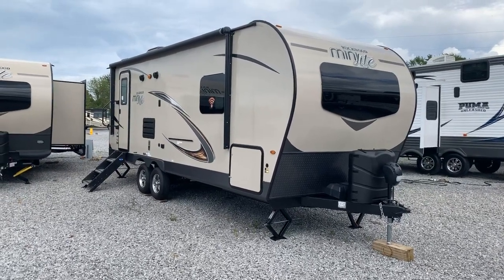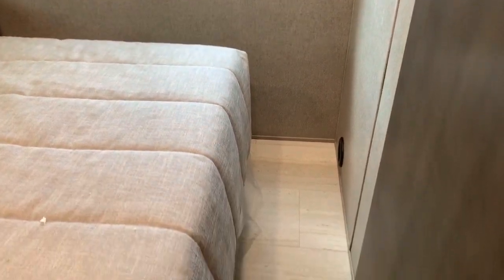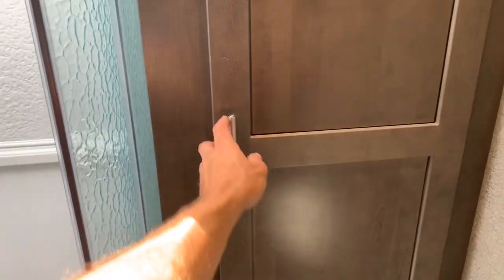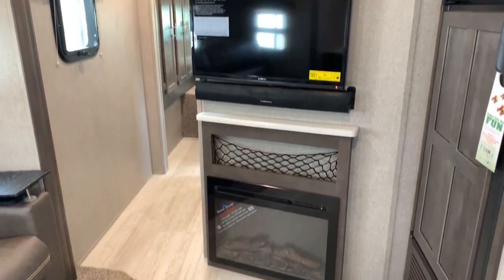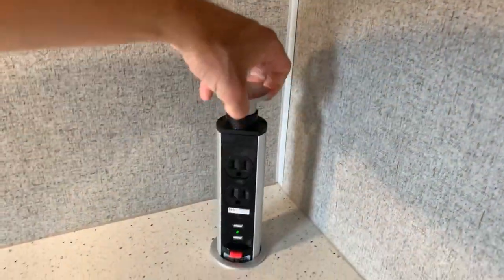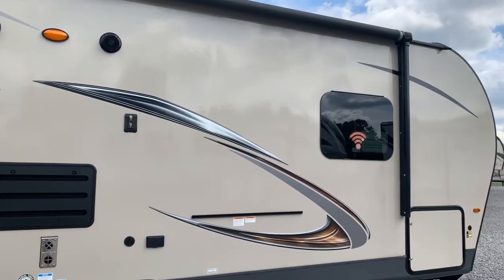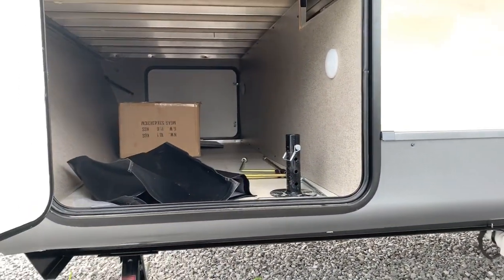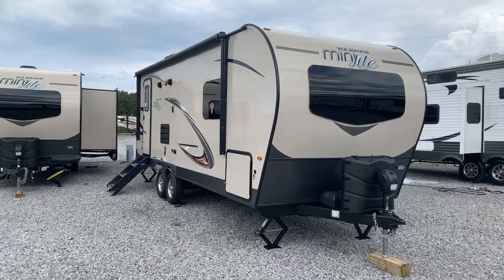2020 2512SB Rockwood Mini-Lite T.T. by Forest River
2574 State Route 58 East